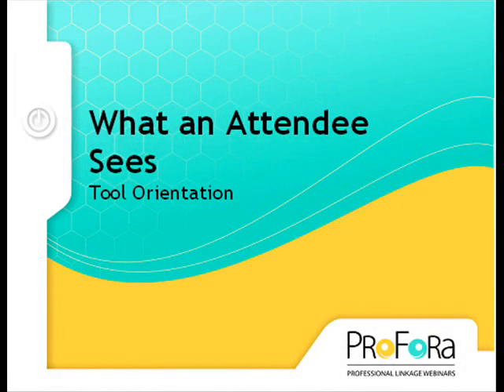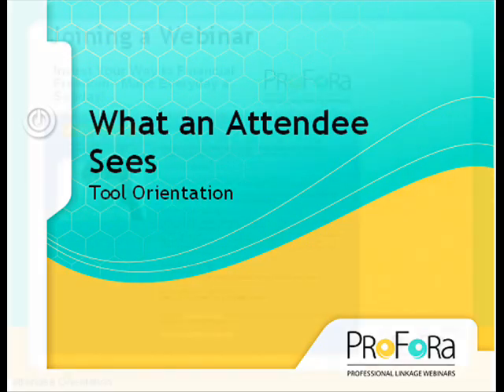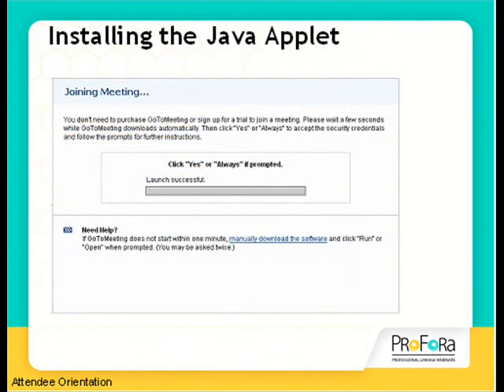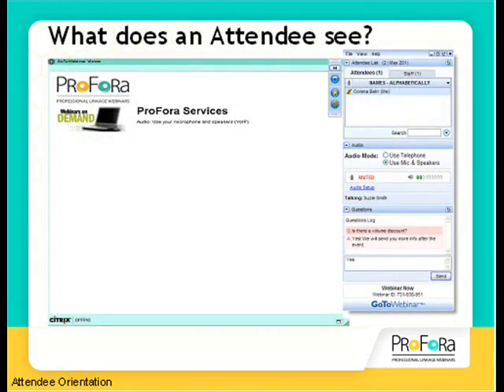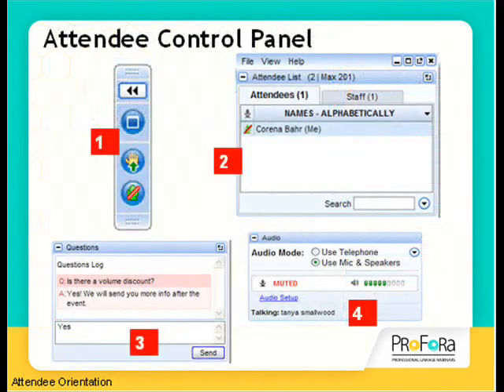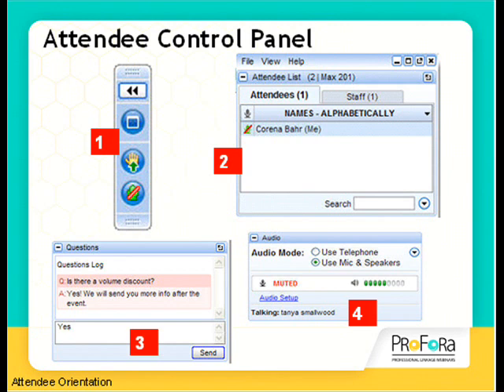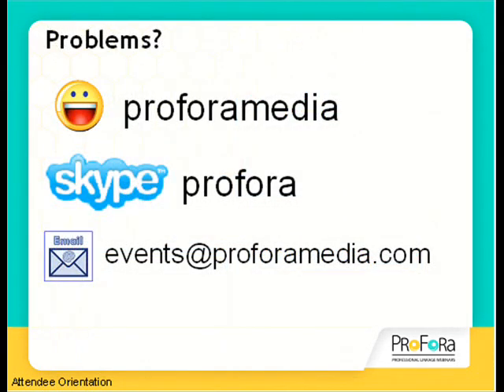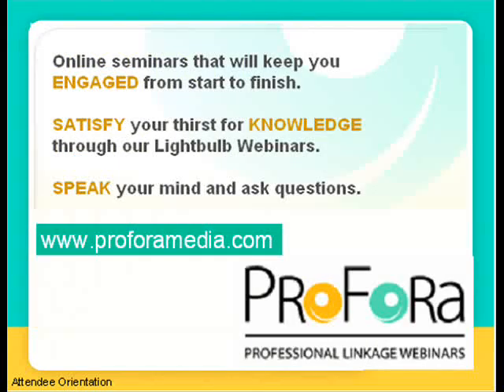ProFora Media Attendee Tool Orientation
A short video presentation on ProFora's lightbulb session: getting to know the tools...